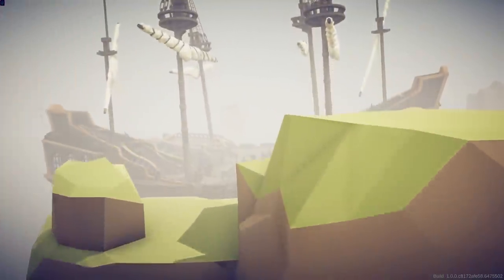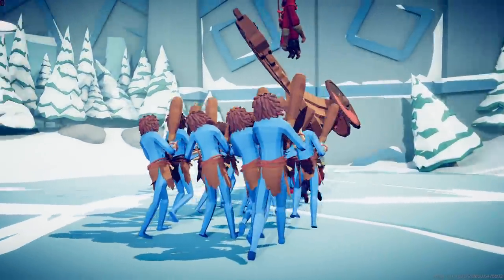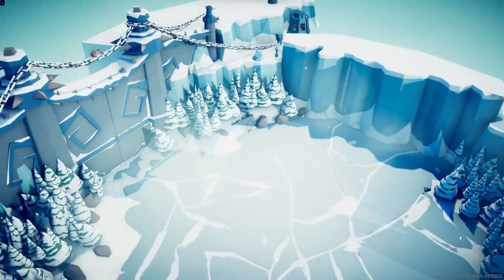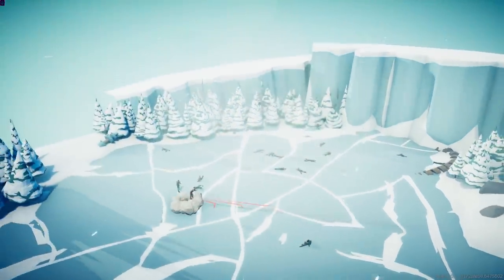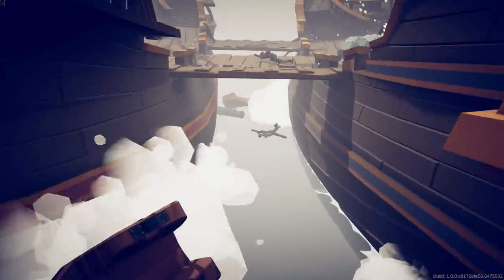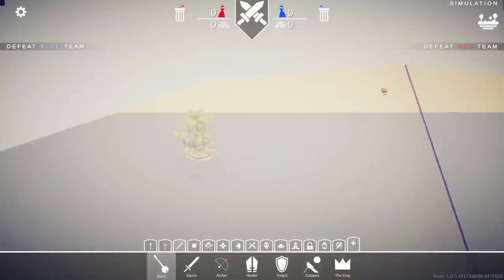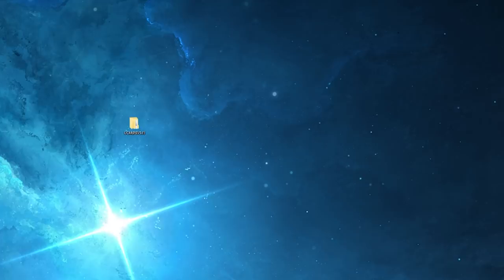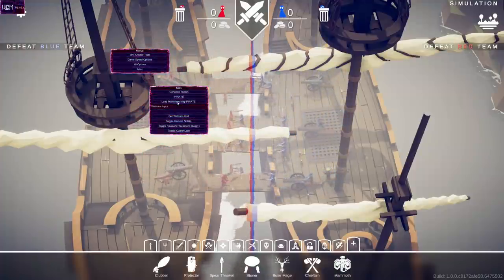I Found 2 EPIC *NEW* Maps In TABS! (And So Can You!)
Totally Accurate Battle Simulator has officially released it's 1.0 version! Two new factions, two new good and evil fantasy maps, MULTIPLAYER, new Unit Creator updates, and so much more! The mystery door is finally open, and now we get to see what's inside...